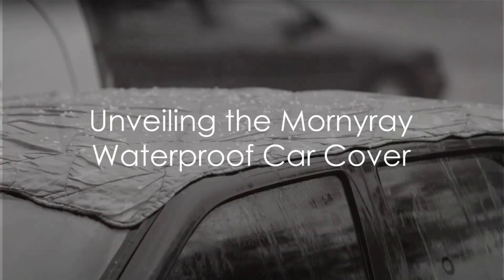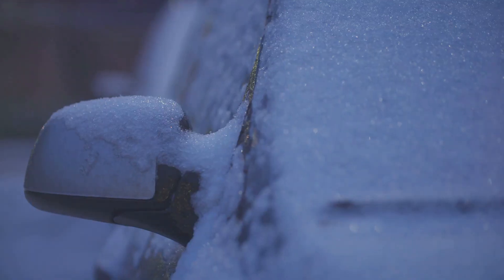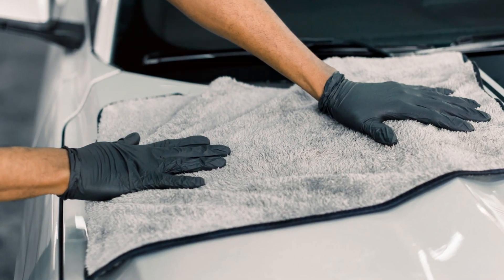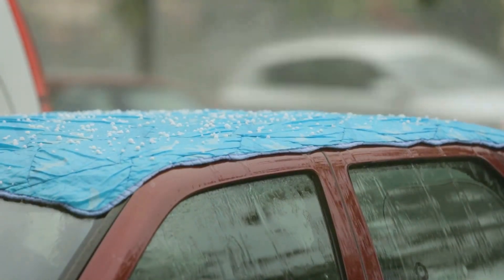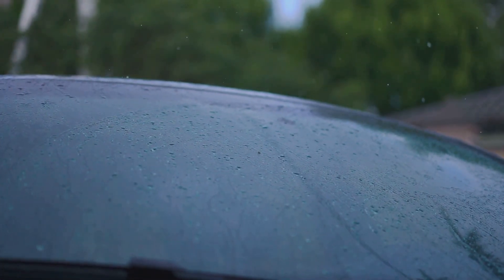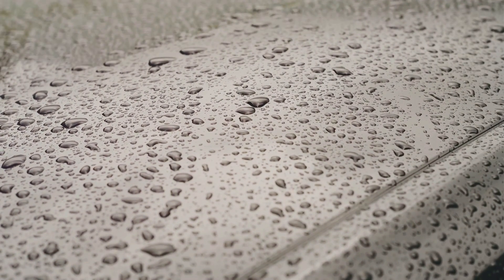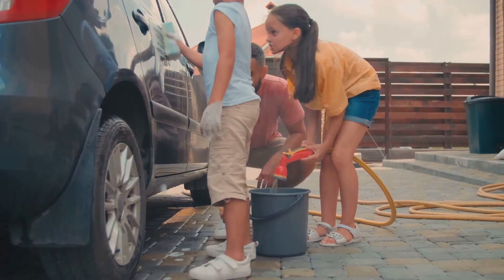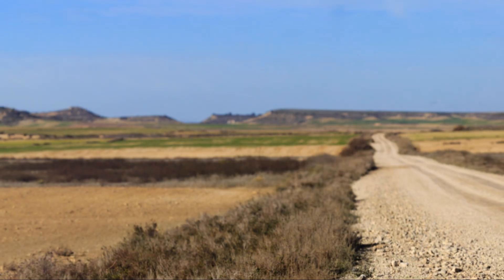Mornyray Car Cover Review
Are you tired of struggling to protect your car from the unpredictable weather conditions? Look no further - the Mornyray Waterproof Car Cover is here to save the day! 🌧️🚗

In this video, we'll be showcasing the amazing features and benefits of the Mornyray Waterproof Car Cover, and trust us, you don't want to miss it. From its durable and waterproof material to its UV protection capabilities, this cover has it all!

Say goodbye to pesky rain, snow, dust, and harmful UV rays damaging your precious vehicle. With the Mornyray Waterproof Car Cover, your car will remain shielded and look as good as new, even in the harshest of weather conditions.

Not only does this car cover provide exceptional protection, but it also boasts a stylish design that will make your car stand out from the crowd. The elasticized bottom hem ensures a snug fit, while the convenient zippered door allows for easy access to your car without removing the entire cover.

This Top Picks HQ Youtube Channel is a participant in the Amazon Services LLC Associates Program, an affiliate advertising program designed to provide a means for sites to earn advertising fees by advertising and linking to Amazon.com. This site also participates in other affiliate programs and is compensated for referring traffic and business to these companies.